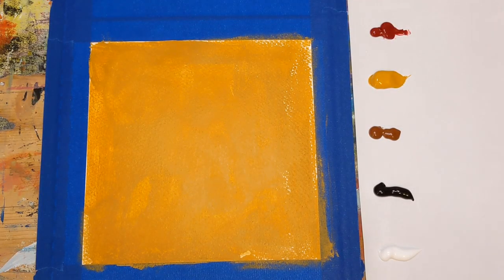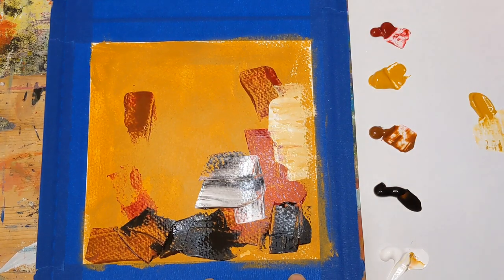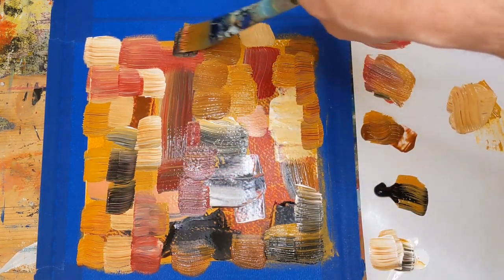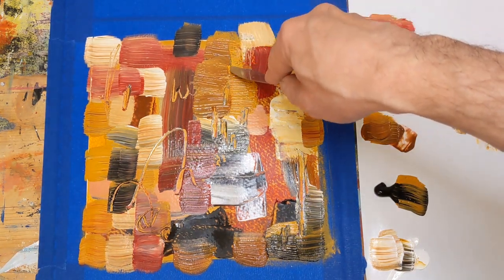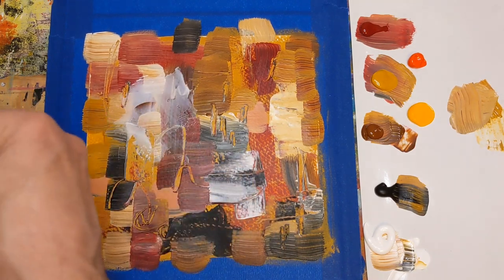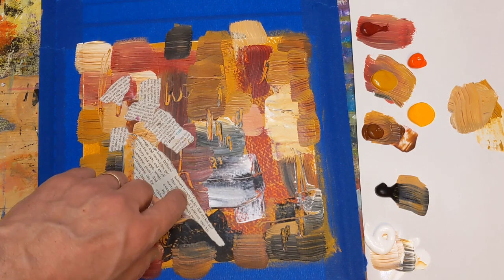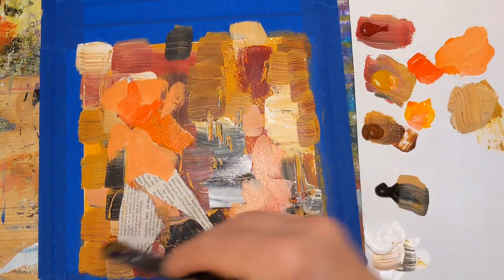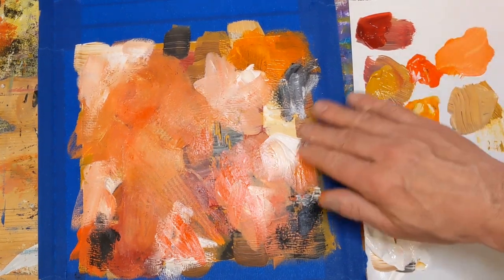Acrylic Abstract Sketchbook Painting Demo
In this video, I do an acrylic abstract painting demo using mainly warm tones to create a practice piece in my sketchbook for a future painting. We will be using a selection of acrylic paint colors, including yellow ocher, alizarin crimson, burnt sienna, titanium white, and Mars black.

This demo is perfect for anyone looking to practice their painting skills before tackling a larger piece. Whether you are a beginner or an experienced artist, you are sure to learn new techniques and find inspiration from this acrylic abstract painting.

We will explore layering and texture in this artwork. As we move through the painting, you will see the colors blend and merge in unexpected ways, creating a unique and beautiful work of art.

So grab your paintbrushes and follow along in your sketchbook if you would like and get ready to be inspired by the spontaneity and beauty of painting abstracts with acrylics. Join me as I explore the power of color and expression in this acrylic abstract sketchbook painting demo.

Grumbacher In & Out Pages Sketchbook

To see more abstract paintings and art by Chris Loud check out (@chrisloudart) on Instagram